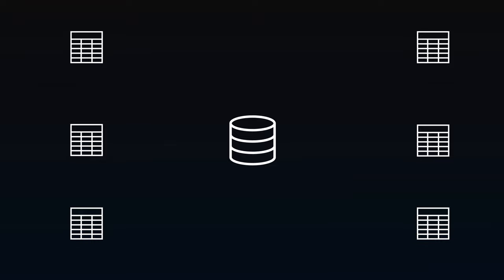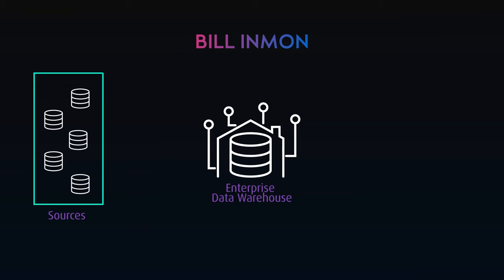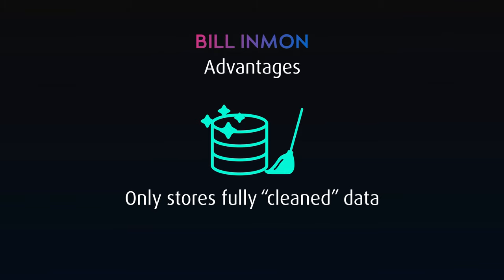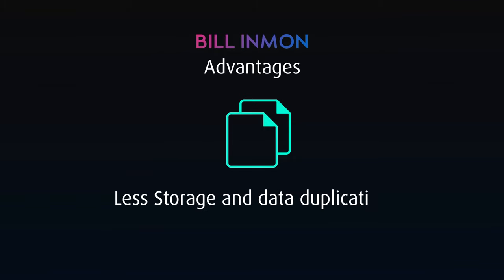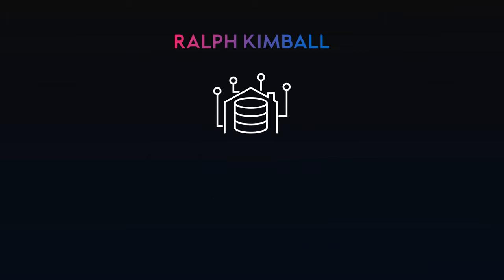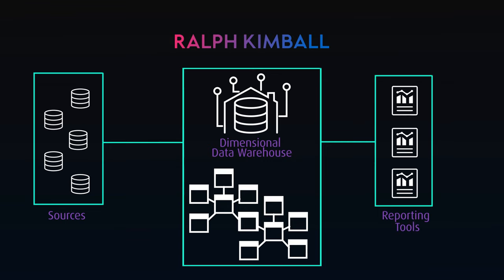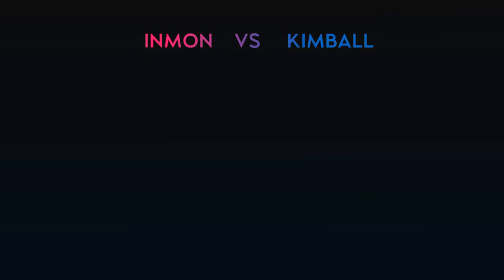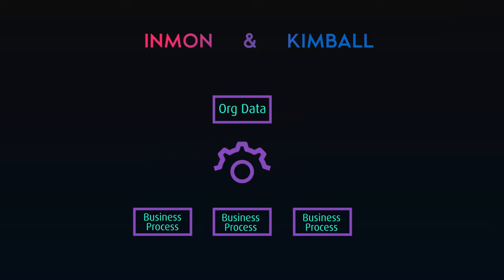Let's Compare the Kimball and Inmon Data Warehouse Architectures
Let's look at the Kimball and Inmon approaches to data warehouses.  Which should you chose for your solution?  What are the advantages and disadvantages and which will benefit your organization most?

📷VIDEO GEAR📷
Programming Mouse